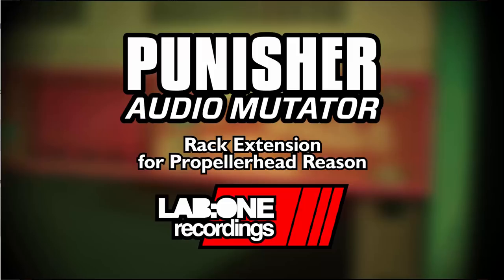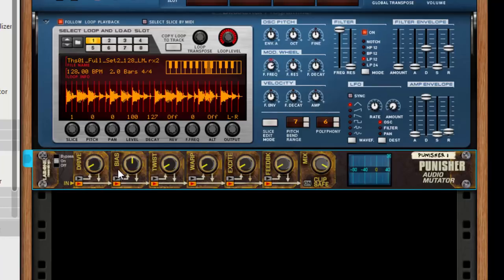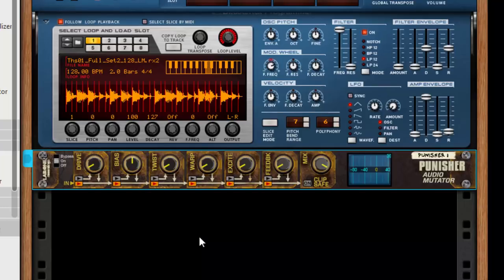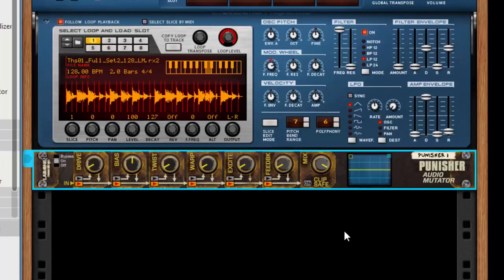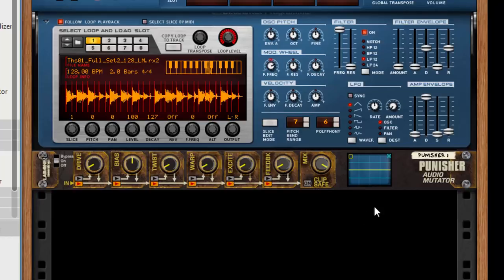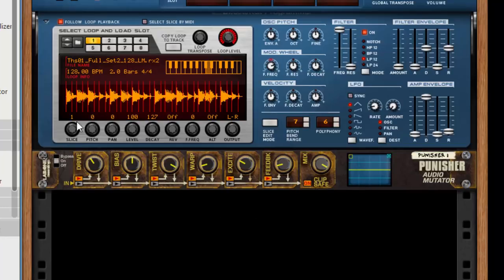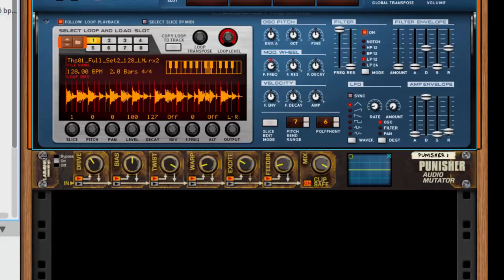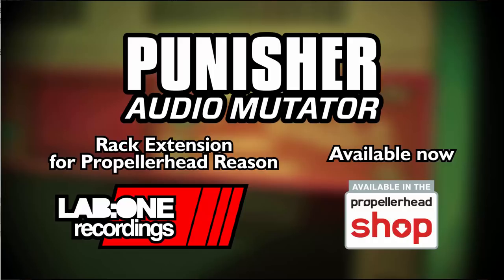PUNISHER Rack Extension for Propellerhead Reason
Serial Audio Distortion Unit

Made by Lab:One Recordings

Compatible with Reason 9.5 and upwards